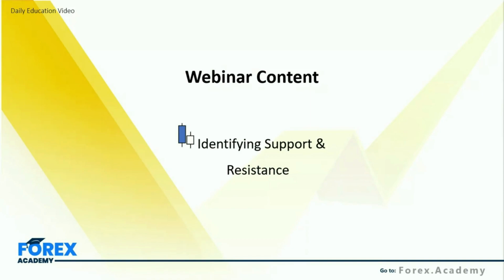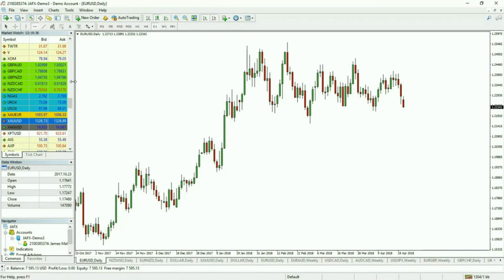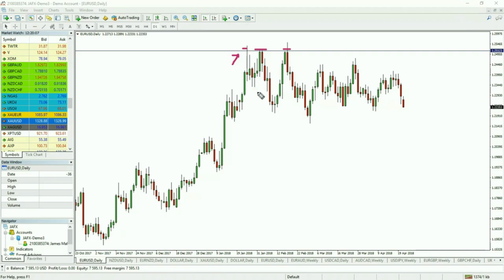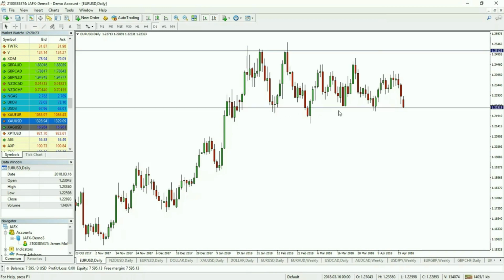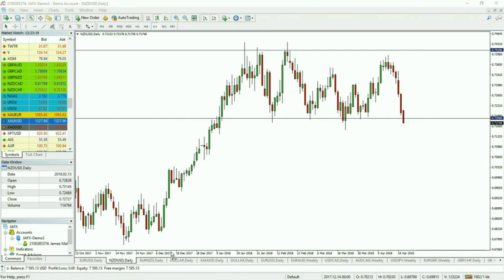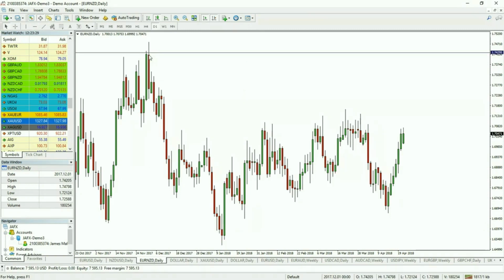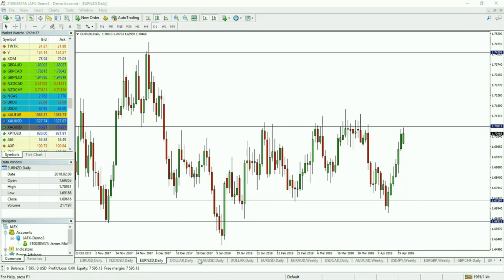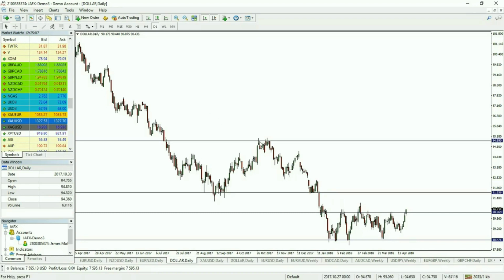Daily Education 23 04 18